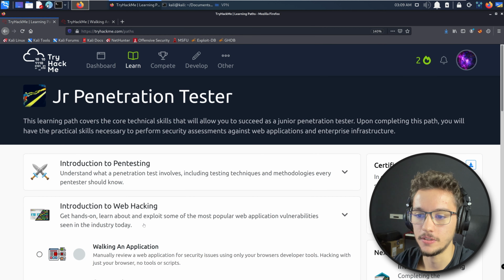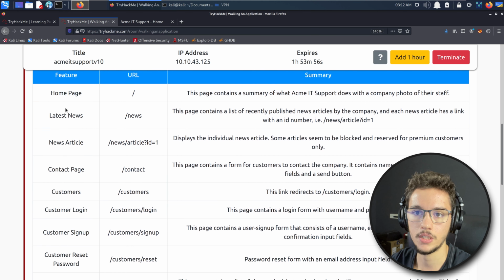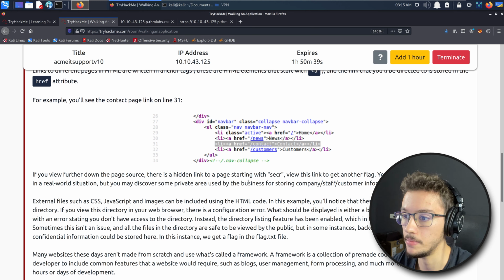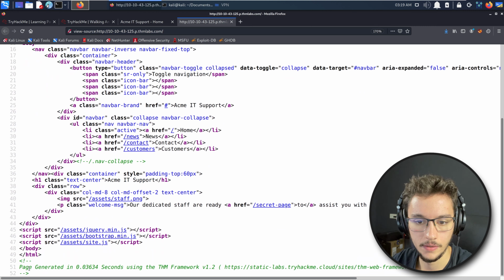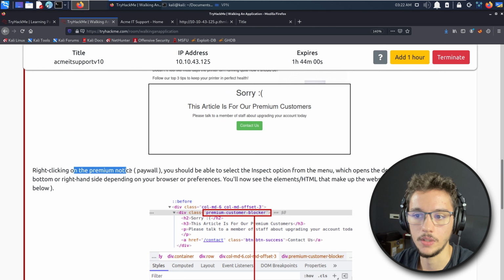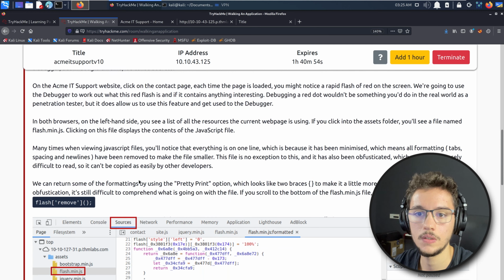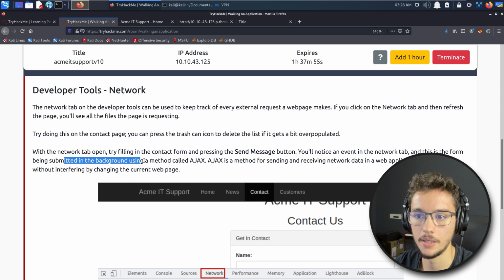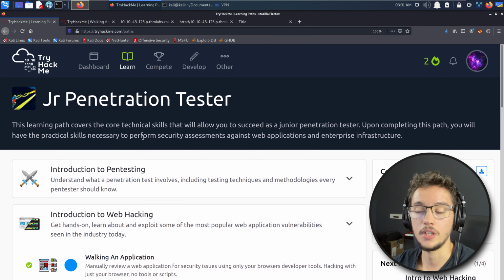TryHackMe - Walking an Application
This video is a walkthrough of the TryHackMe's Walking an Application Room! 🐱‍💻

Also, make sure you follow Adam, he's the creator of this room!

Summary:
0:00 - Intro
1:35 - Task 1
2:31 - Task 2
3:44 - Task 3
12:04 - Task 4
14:58 - Task 5
21:13 - Conclusion